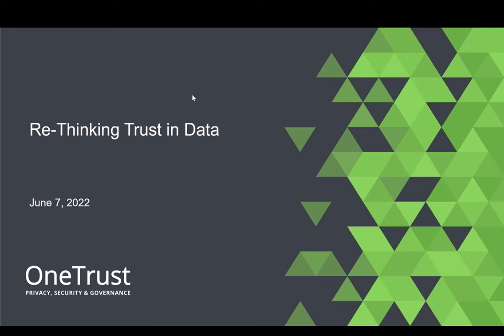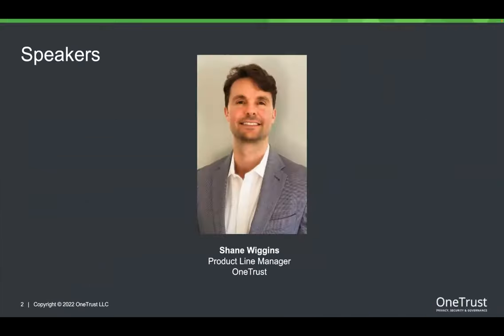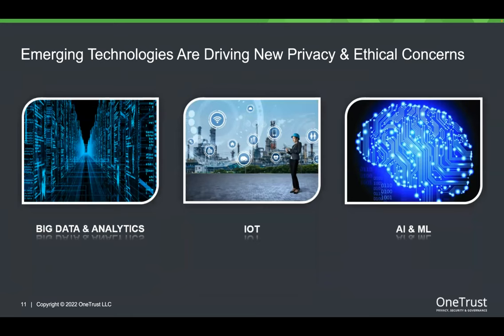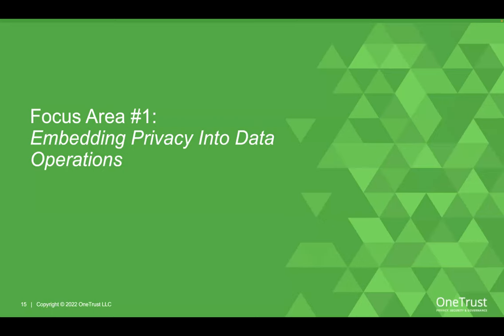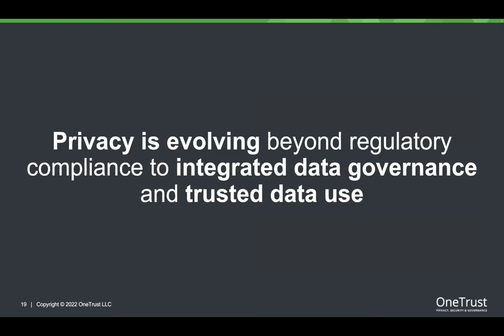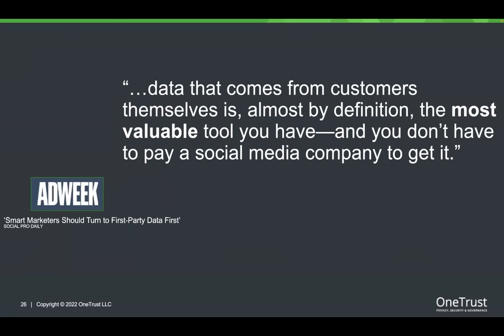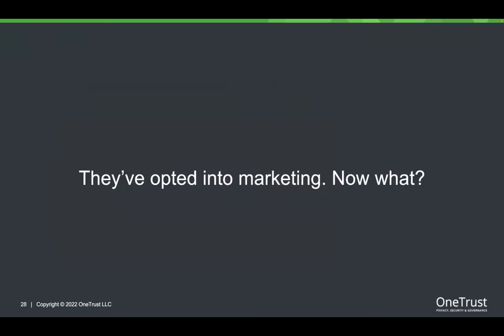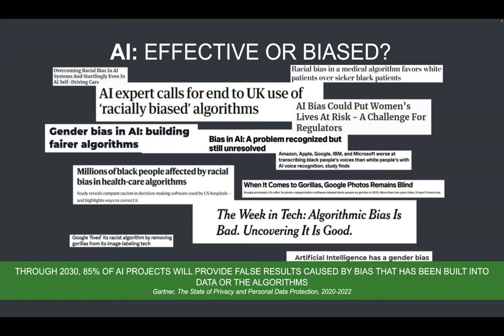Rethinking Trust in Data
The explosive growth of data and the value it creates calls on data professionals to level up their programs to build, demonstrate, and maintain trust. The days of fine print, pre-ticked boxes, and data hoarding are gone and strong collaboration from data, privacy, marketing and ethics teams is necessary to design trustworthy data-driven practices.

Join for a discussion on the latest trends in trusted data and how you can take critical steps to build trust in data practices by:

- Embedding privacy by design into data operations
- Respecting individual choice and optimizing the ongoing relationship with consumers
- Preparing for future data challenges including responsible AI and sustainability